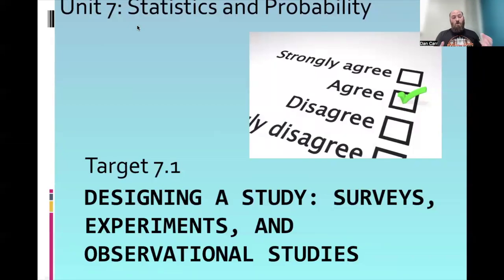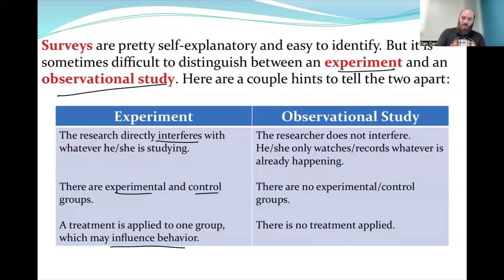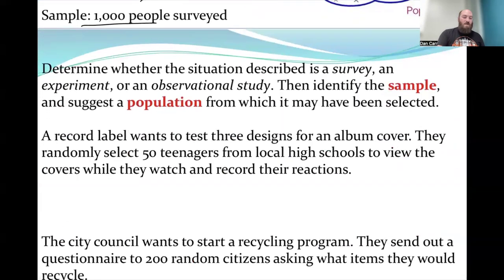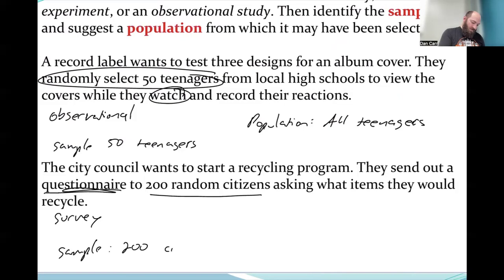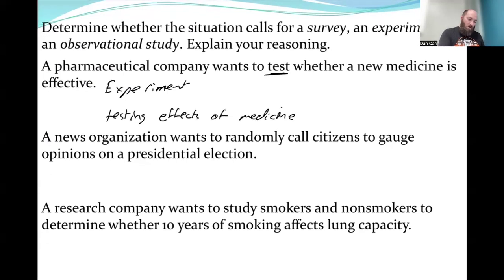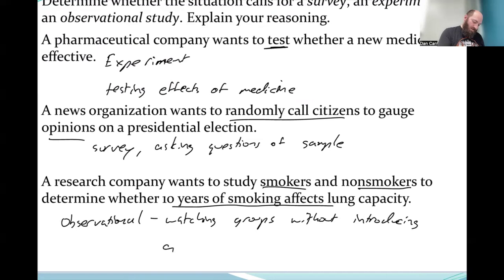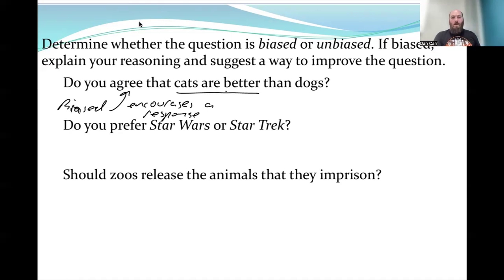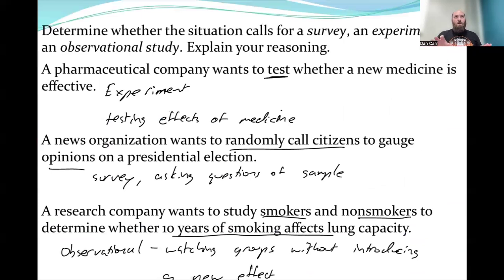7 1 Designing a Study